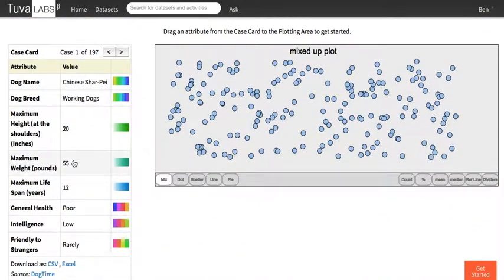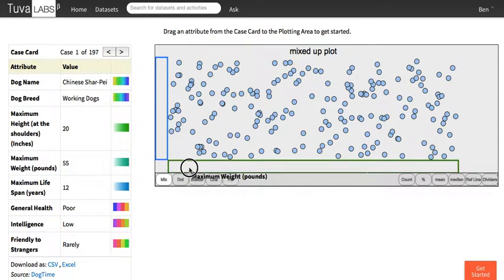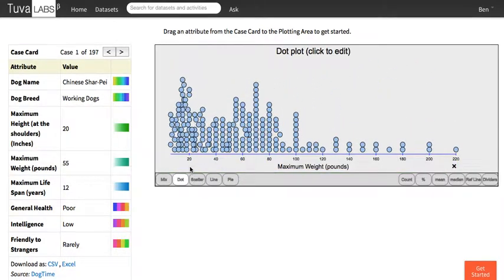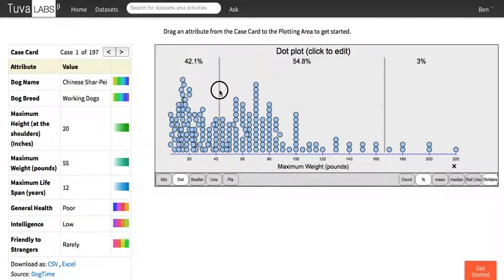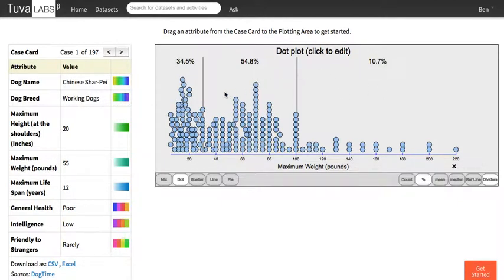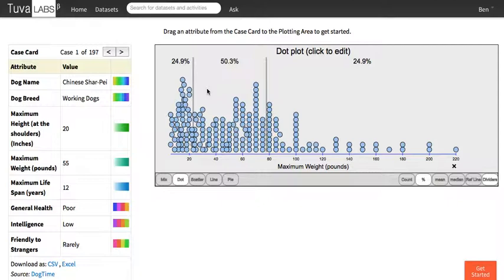Tuva Tutorial: Finding what is typical or average in a group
In this video we'll learn how to find what is typical or average in a group.